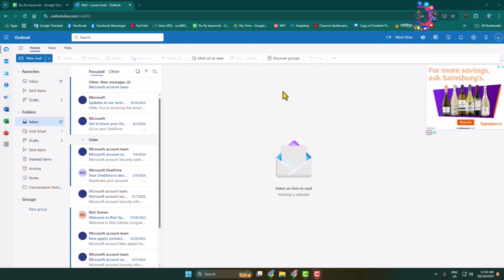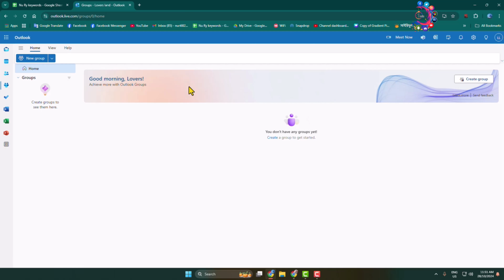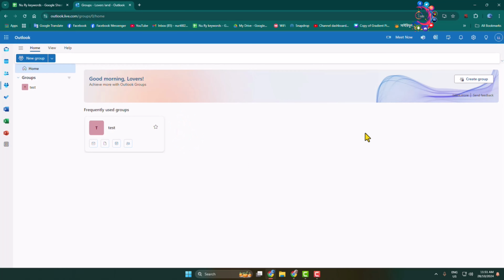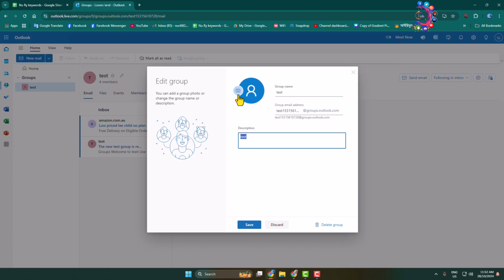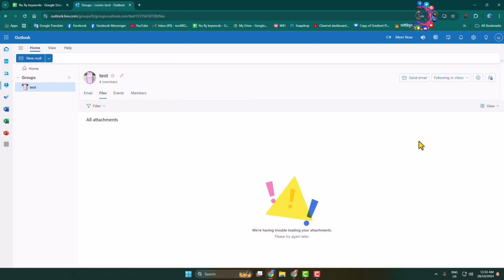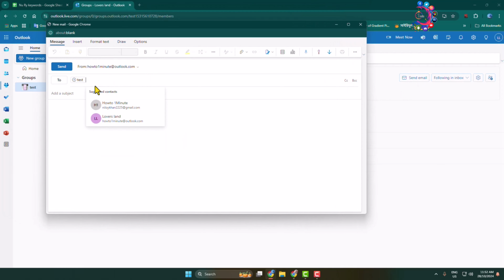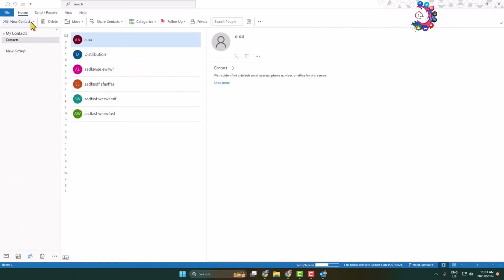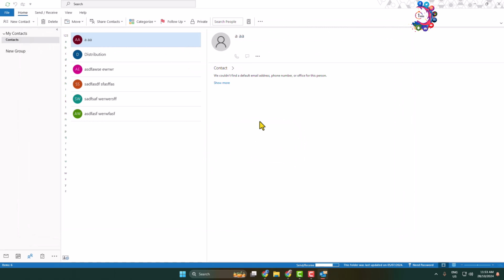How to create a group email in outlook (2026)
Learn how to Create email groups in Outlook easily. Follow our guide to streamline your communication and improve productivity.